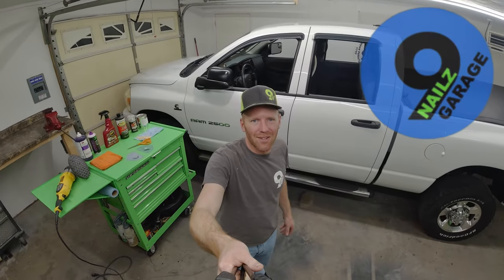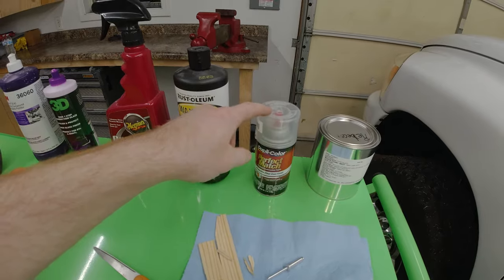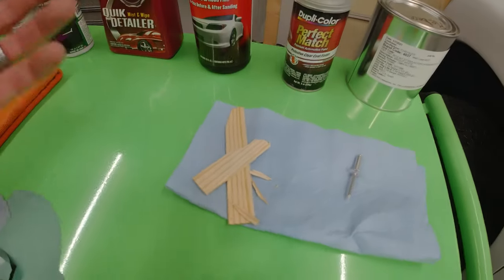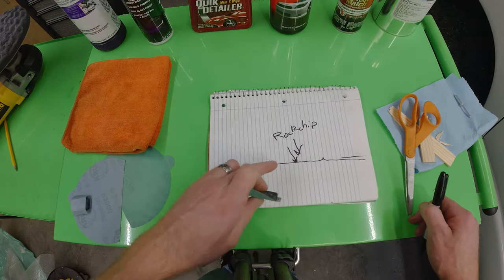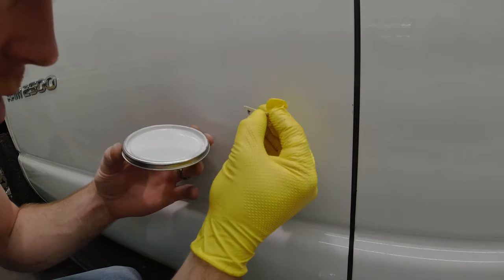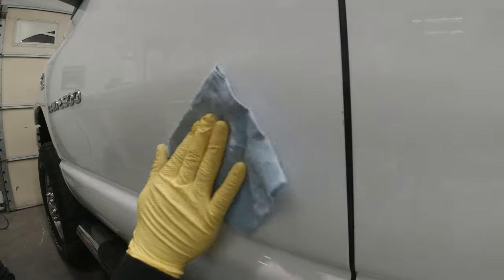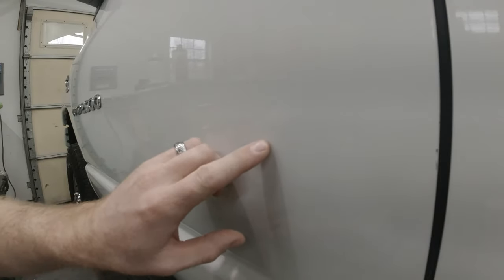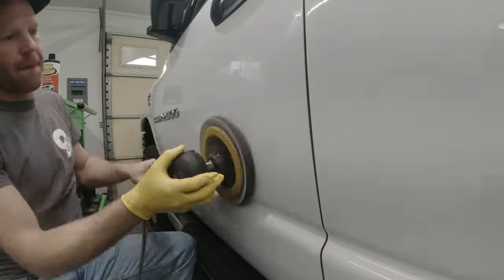How to Properly Repair a Rock Chip in Your Vehicle's Paint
Have a nasty stone chip in your car's beautiful paint? Here's how to properly repair it so you no longer have to stare at it when you walk up to your car! This is not a gimmick unlike other videos out there, this actually works and will last a very long time!

Here's a list of some of the products that I used in the video along with their links on Amazon.

Dupli-Color Exact-Match Scratch Fix All-in-1 Touch-Up Paint - 0.5 oz.

3M 05954 Super Duty Rubbing Compound, 1 qt

3D Speed All In One Polish/Wax - 16 oz.

DEWALT Buffer/Polisher, Variable Speed, Soft Start, 7-Inch/9-Inch (DWP849X)

3M 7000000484 Foam Polishing Pad - 8", 2000 Max RPM

3M 05753 Perfect-It Wool Compounding Pad Double-Sided 9 Inches

Dura-Gold - Premium - Wet or Dry - 2000 Grit

Dura-Gold Premium - Wet or Dry - 3000 Grit